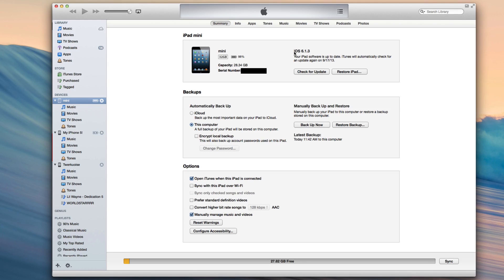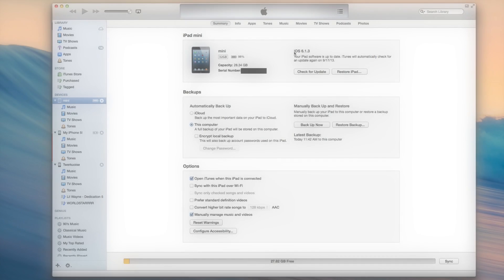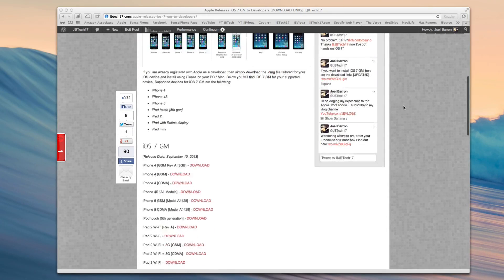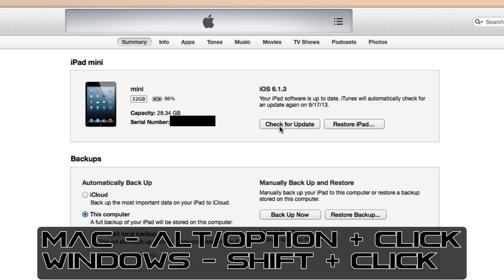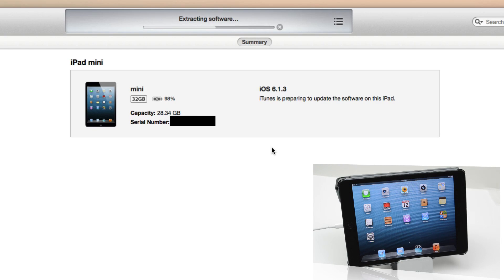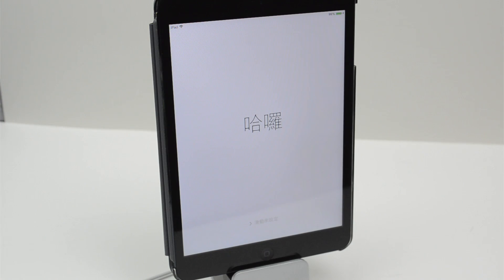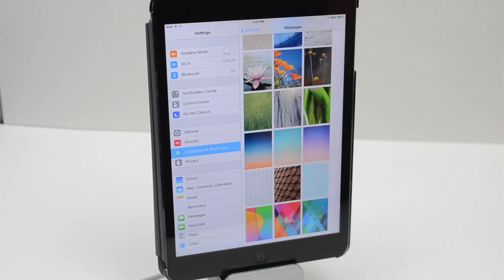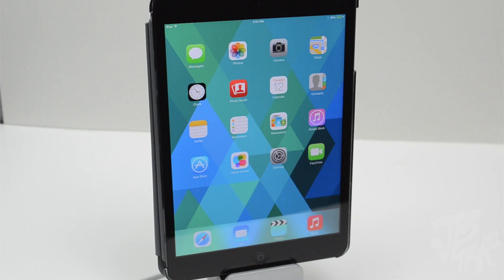How to Install iOS 7 without Developer Account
This works on all compatible iOS7 devices.
iPhone 4
iPhone 4S
iPhone 5
iPod touch 5th Gen
iPad mini
iPad 2
iPad 3
iPad 4